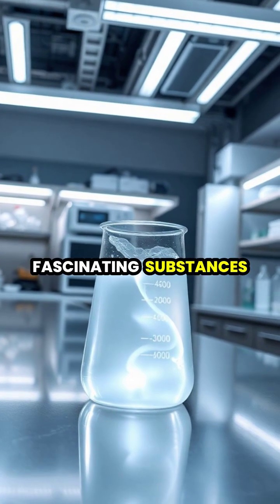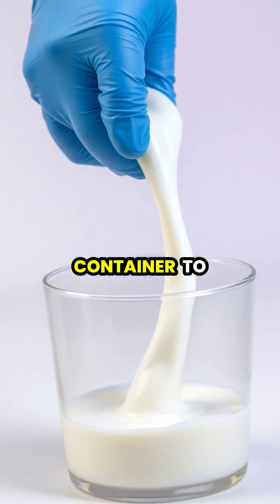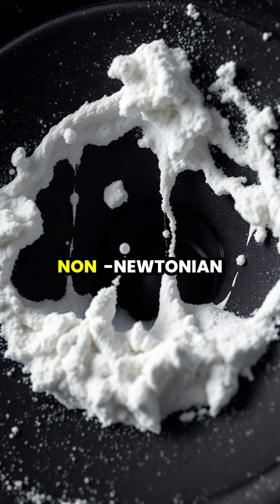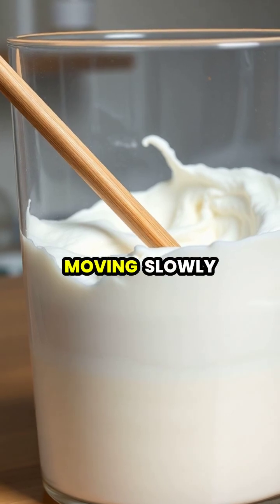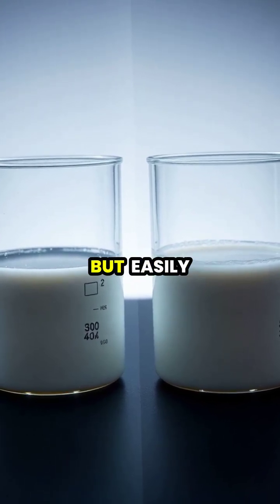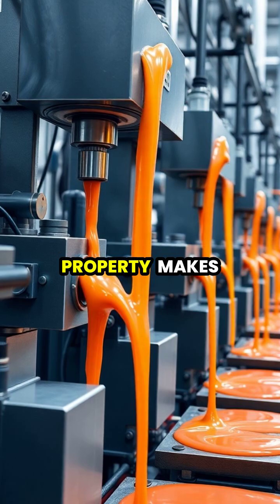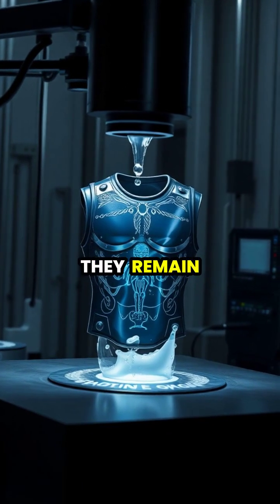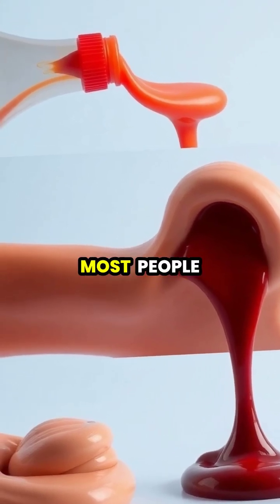The Science Behind Non-Newtonian Fluids: Liquid Magic! 🌟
Dive into the captivating world of non-Newtonian fluids! 💧 From oobleck to body armor, discover how these incredible substances defy expectations and transform from liquid to solid under pressure. 🔬✨ Watch as we unravel the mysteries behind everyday examples like ketchup and silly putty!